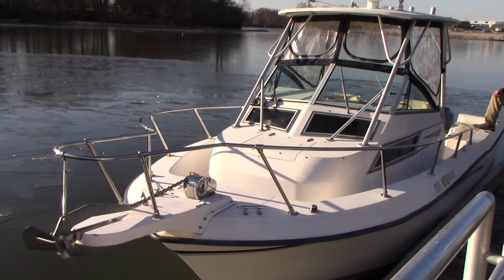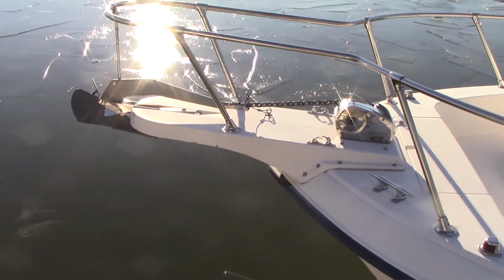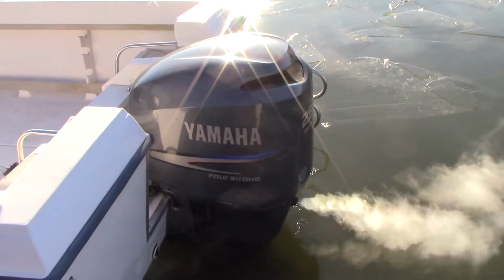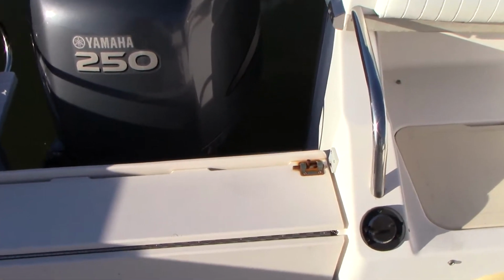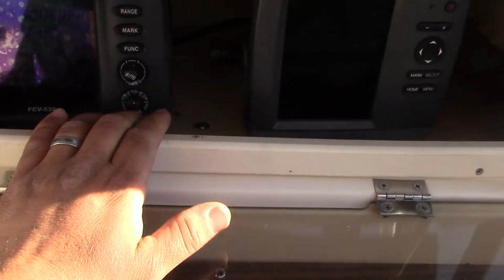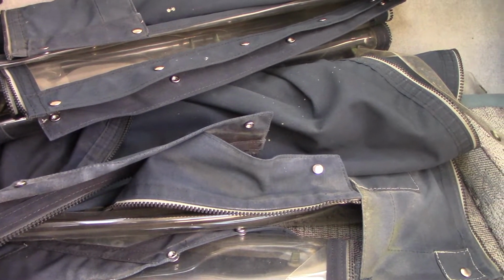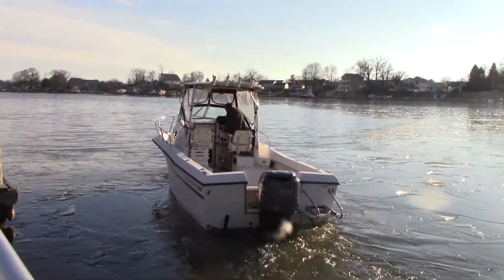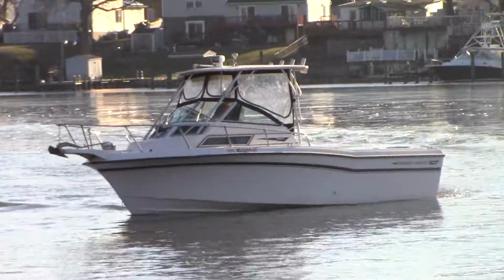1992 Grady White 24 Explorer (Re-powered 2006 Yamaha)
This is our 1992 Grady White 24 Explorer re-powered with a 2006 250HP Yamaha 4 stroke engine with about 640 hours of use. This is the first year they started making the Sv2 hull design that is still used to this day by Grady White. Boat has been lift kept its entire lift and has never seen bottom paint. Some key features include factory hard top with full canvas enclosure, bow pulpit with windless anchor, aerated live well, raw water wash down, dual batteries, GPS, Fish-finder, hydraulic steering and trim tabs, plus so much more. The boat does not come with a trailer, however if you purchase the boat from us we will sell you a brand new dual axle trailer for 2900 dollars.

Our current Inventory can be found @ mdboatsales.com